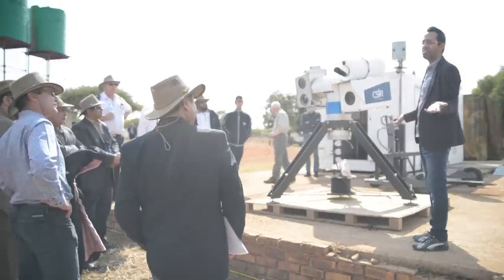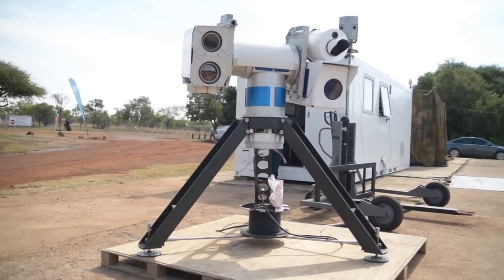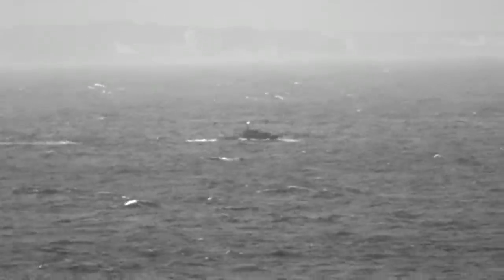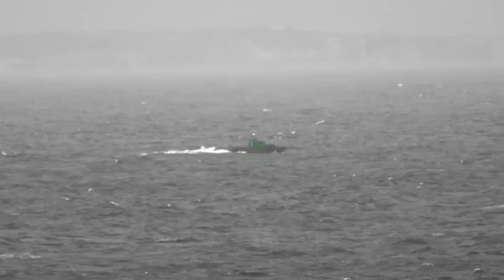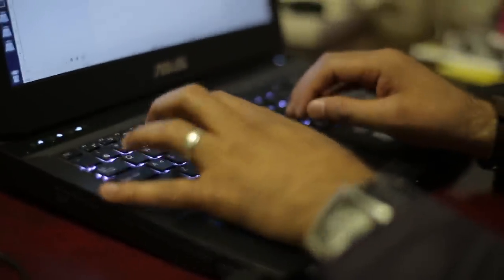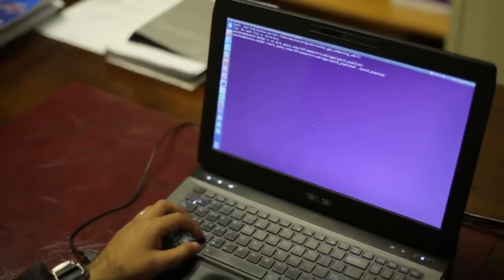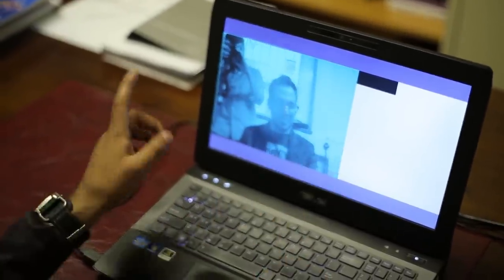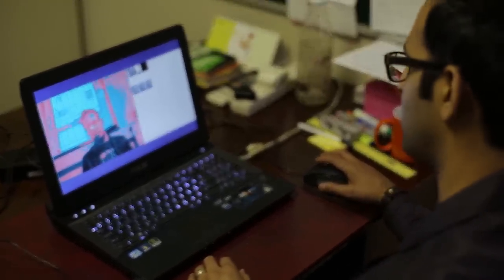Meet a CSIR computer scientist who specialises in image processing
Authorities rely on clear and stable images from surveillance systems to, for example, distinguish whether an approaching target during coastal patrols is a whale or a small vessel carrying illegal immigrants or smugglers. For this they use optronic sensor systems that are developed by combining photography, video observation, engineering, image-processing and design innovation. Asheer Bachoo is a computer scientist at the CSIR who works with these systems on surveillance operations in safety and security. He specialises in image processing and his task is to mathematically improve images received from various surveillance systems where deployment is often on a moving ship or aircraft under imperfect conditions.